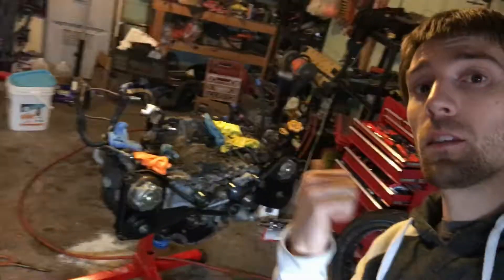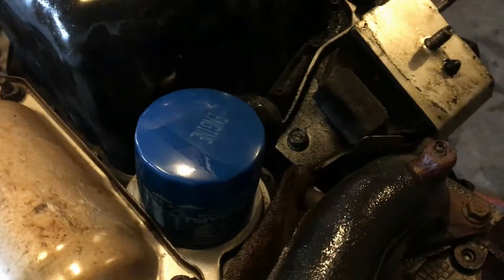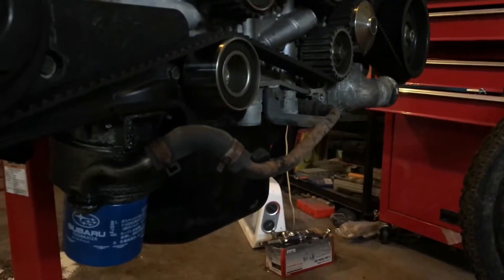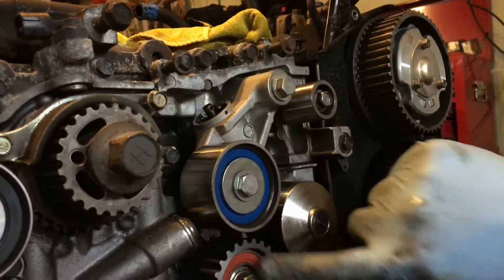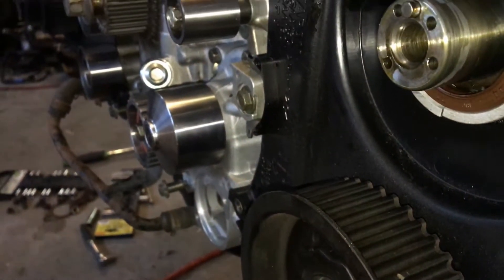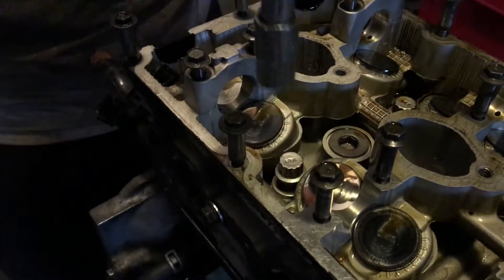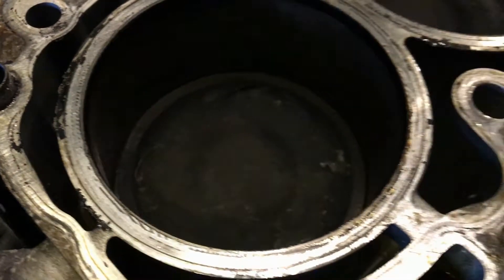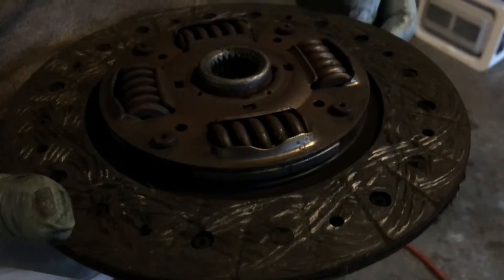Blown Subaru Headgaskets! EJ25 Turbo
Leaking headgaskets on an EJ25 turbo from a Subaru Baja.

Christan picked up another oddball, quirky car - a Subaru Baja. These haven't been made since the mid-2000's and of course many of them are in need of repair. This one in particular has leaking headgaskets!

The previous owner rebuilt the entire engine 40k miles ago, but the headgaskets then started leaking into the oil. This is the teardown of the engine to show what failed and why.

We found mainly the torque of the engine studs to be odd, most likely applying pressure differently across the heads and black surface, leading to the gasket failure.